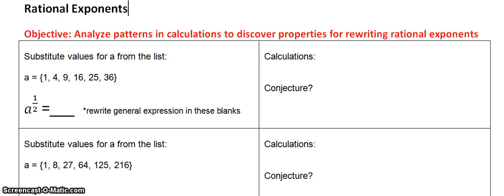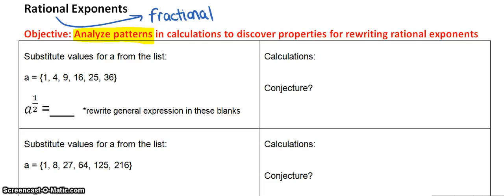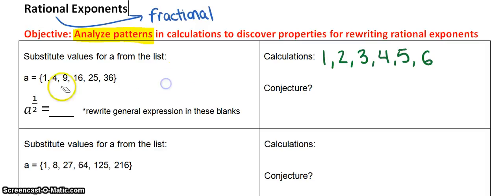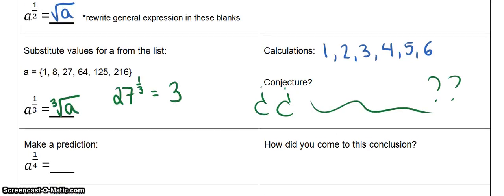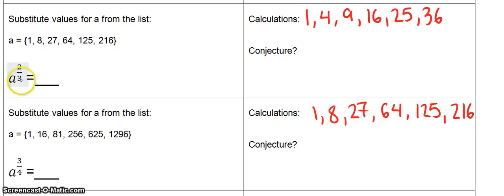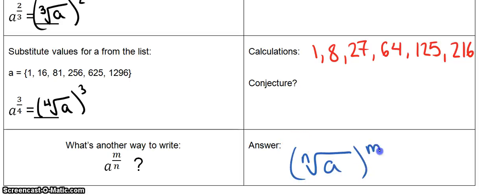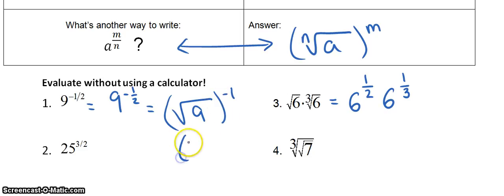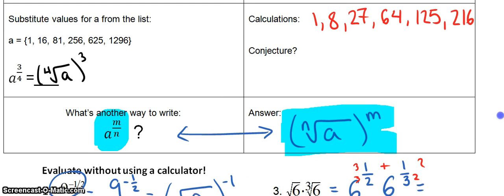Rational Exponents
Exponents with Fractions